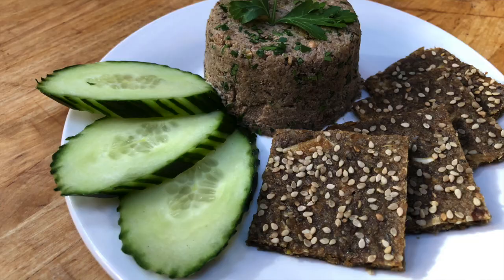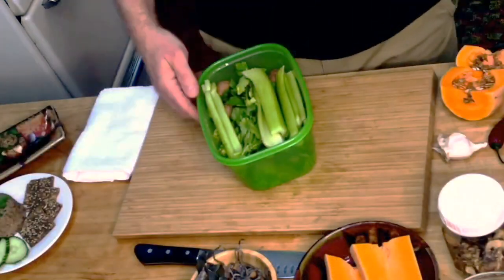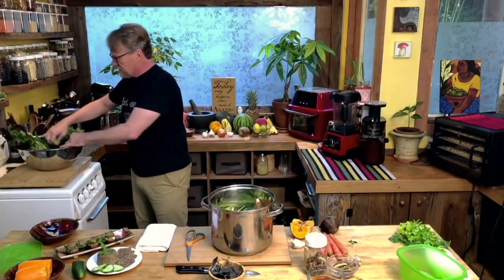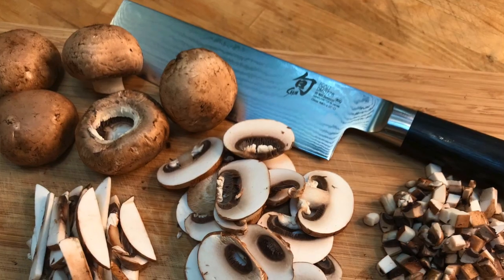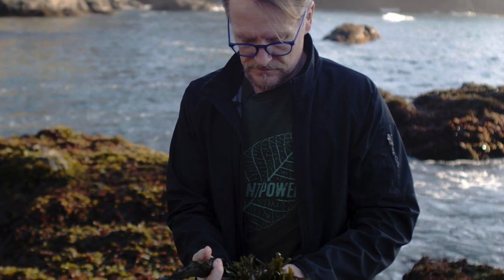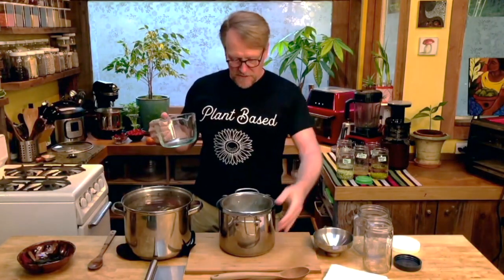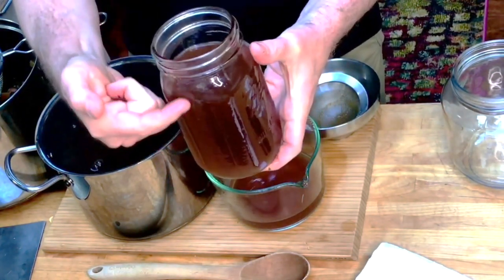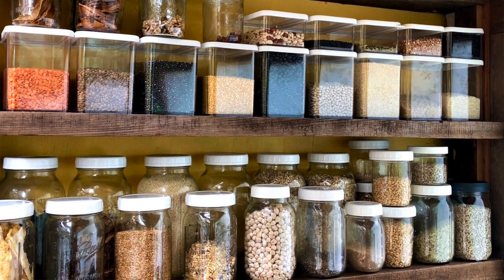VEGAN BONE BROTH!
Say what?! Let me show you the perfect Vegan response to the bone broth craze. You can make a mineral rich broth that will dance circles around any unhealthy bone broth and deliver all the incredible healing benefits!

Zone Broth
Chef James Sant
Yield: 4-6 quarts

6-8 dried shitake mushrooms
4 dried porcini mushrooms
6-8 carrots
2 onions (leave the skins on)
1 entire leek, rough chopped (or 1 cup of any onion)
6 celery stalks
1 beet
4-6 garlic cloves, unpeeled & halved
1 small winter squash 1lb, chopped, (include seeds)
2 thumbs ginger, unpeeled & chopped
3 cups of dark greens, chopped with stems (kale, chard etc.)
½ bunch parsley, chopped
2 pieces of 5” Kombu
2 pieces of 5” Wakame
Left over allium skins, and any other veggie trimmings

1. Rough chop ingredients and be aware not to remove skins from onions, ginger and garlic. Include greens from carrots and celery if possible. Leave full stems on greens.
2. Place all ingredients in a pressure cooker or large stock pot. Fill the pot with filtered water.
• If using an instant pot choose the sauté setting for 30 minutes as you add ingredients. Then secure the lid and pressure cook for 30 minutes.
• If cooking on a stove, fill the stock pot full and bring to a boil, covered. Lower to a simmer and let it cook for at least 4-6 hours depending upon the desired richness. If the water cooks off, you can replenish as it cooks.

3. Cool the broth enough to safely pour through a strainer. Store the finished broth in glass quart jars, lidded for up to a week in the fridge.

You can take the dive into optimal health by signing up for my Living Foods Mastery program. It starts with this foundational course:

The new Living Foods Foundations course is enrolling now!

Link for equipment & product in my tutorials

The green containers